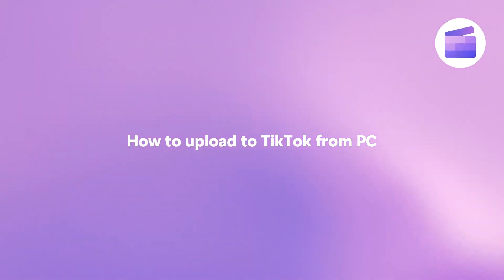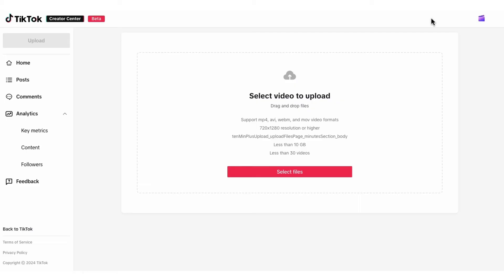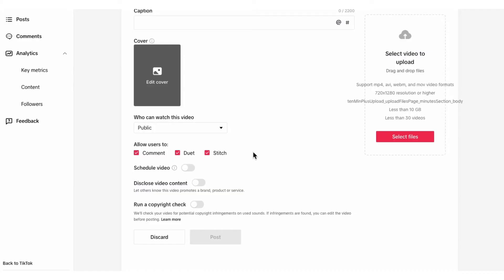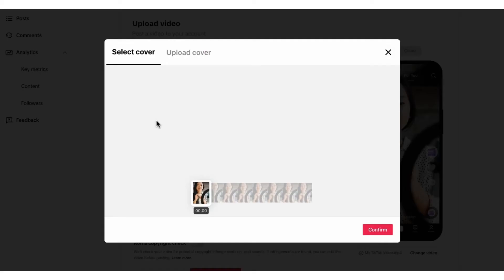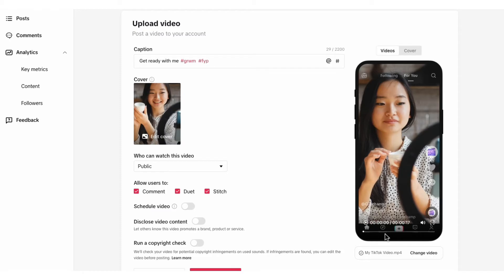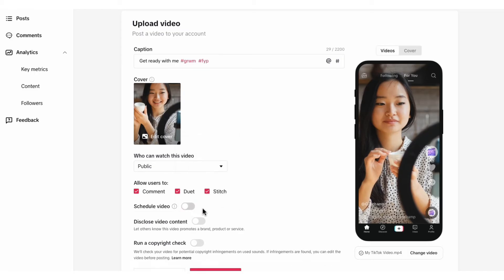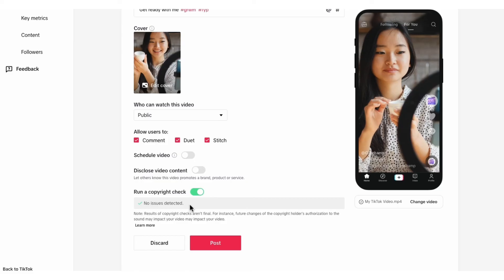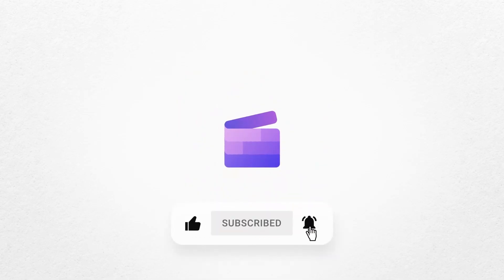How to upload to TikTok from PC (2024)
In this video, you'll watch our updated 2024 tutorial on how to upload to TikTok from your computer without having to go through your phone.

00:00 Intro
00:05 Login to TikTok
00:15 Upload a video
00:46 Caption & cover photo
01:20 Privacy & scheduling
01:41 Disclose content & copywrite check
02:01 Post to TikTok
02:12 Outro

Use this link to start video editing using the best free editing software